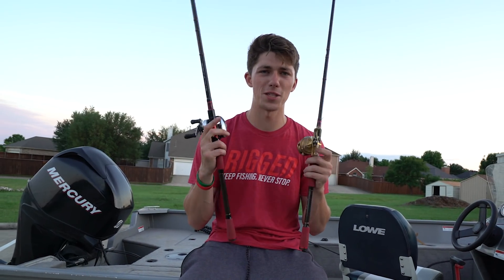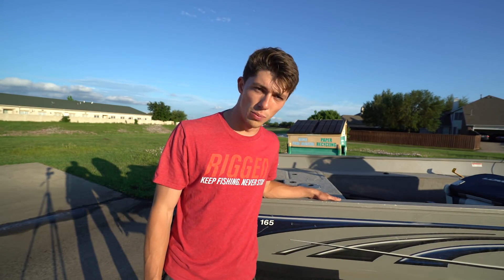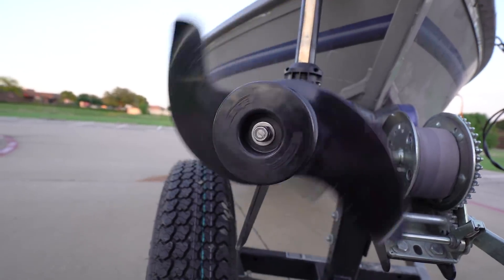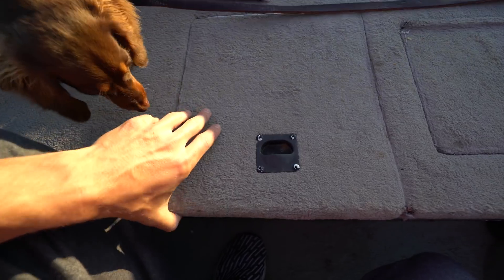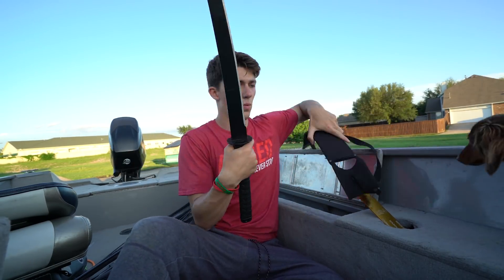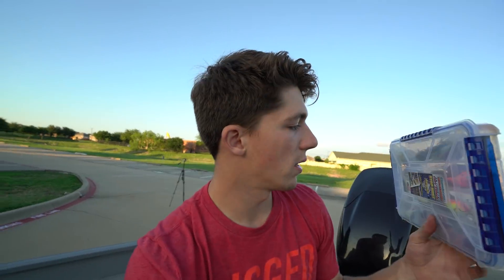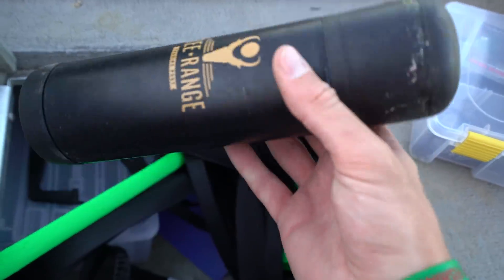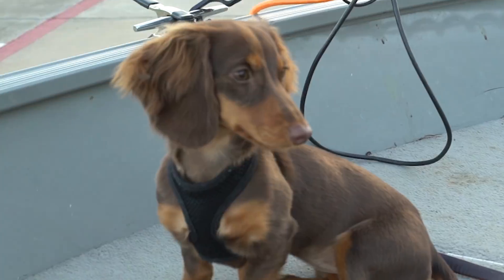What's Inside My Boat? -- (FULL Walkthrough)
Contest Details...
-Winner will be chosen on May 31st
-If you purchase any Rigged Favorite Fishing rod from now, until May 31st you are automatically entered.
-The winner will be randomly chosen
-The winner will receive a Favorite Rigged Rods and an opportunity to fish and film with me at chosen date decided on by Favorite Fishing

--Young Plugg

Editing software
Camera Case